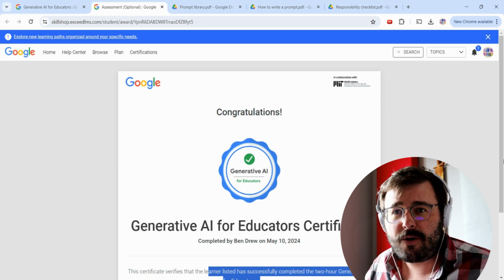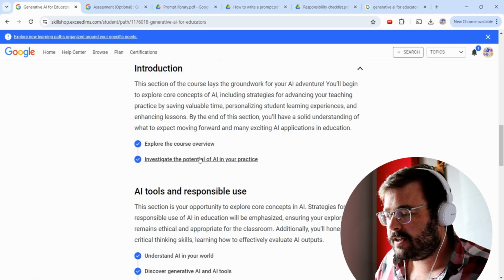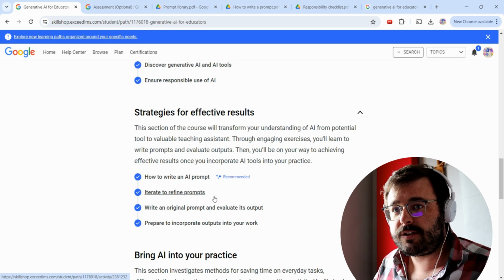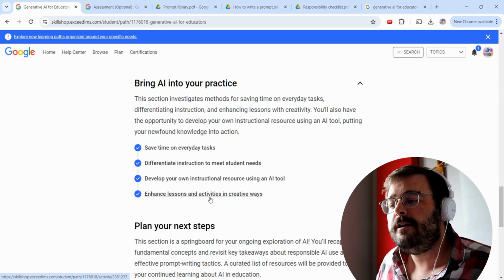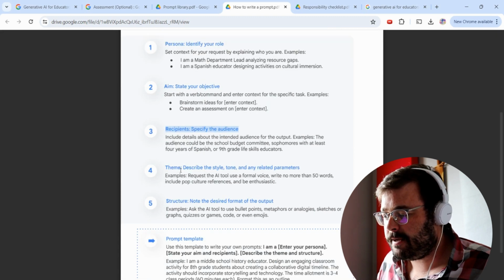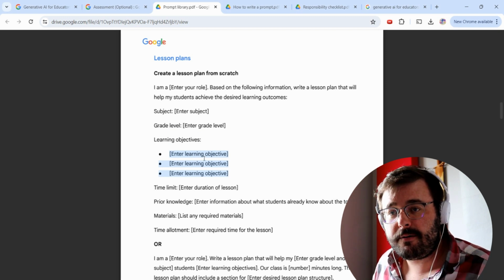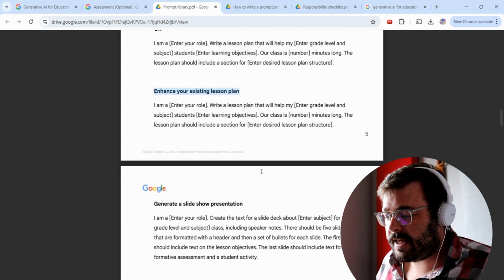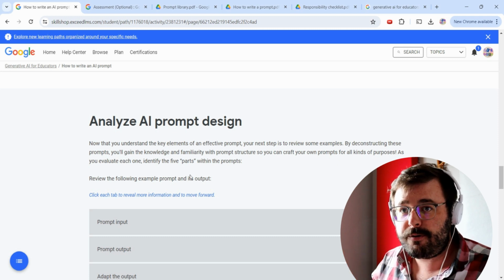AI Made Easy: Google's Course for Teachers!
In this week's tech tip, we dive into why Google's Generative AI for Educators course is a must for any teacher! This course simplifies AI, equipping you with skills to craft stellar prompts and integrate AI tools seamlessly into your lessons. It's packed with resources, making you more innovative and productive. Transform your teaching and inspire your students by enrolling today!